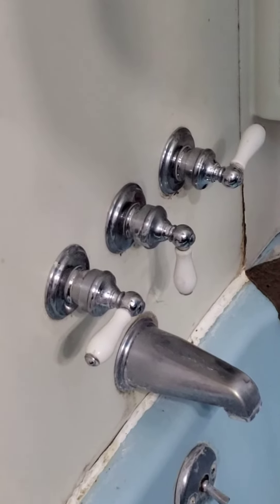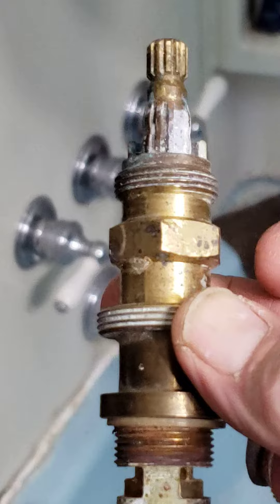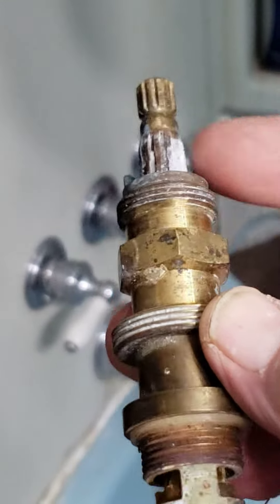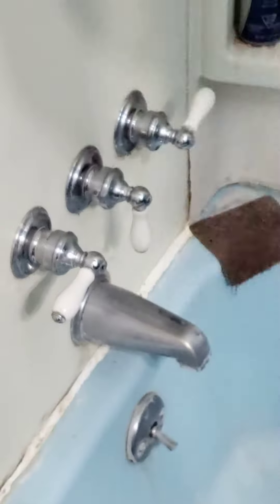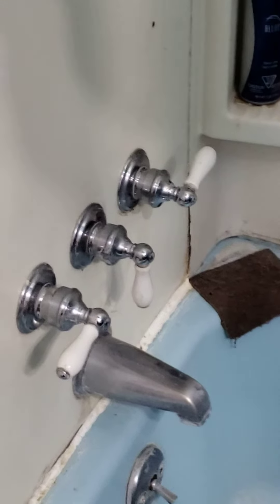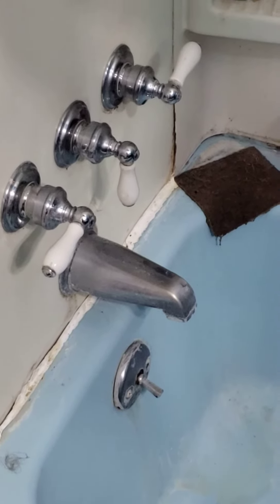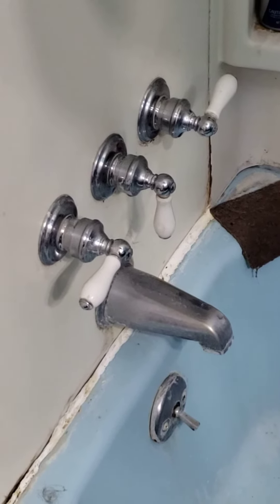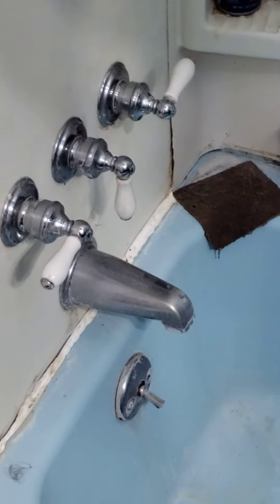9H-8H/C Price Pfister shower/tub valve reversal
How to reverse this valve so handle works in opposite direction